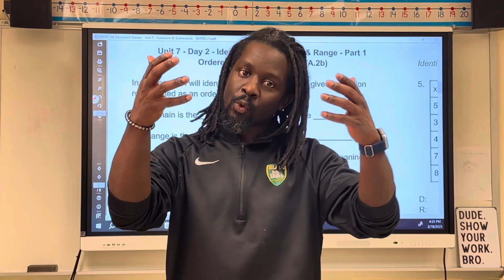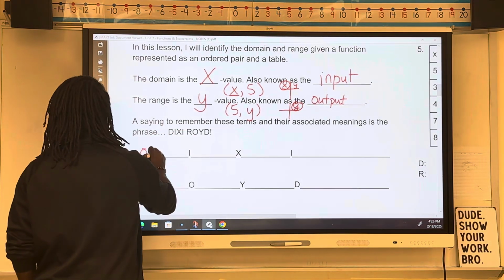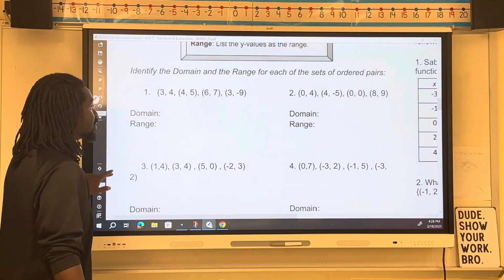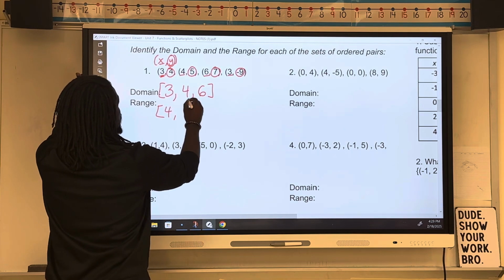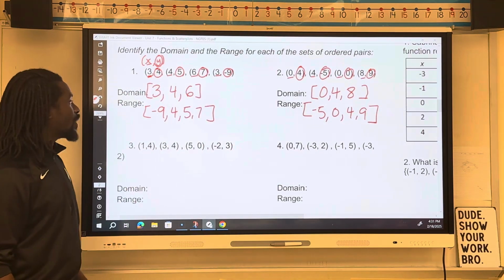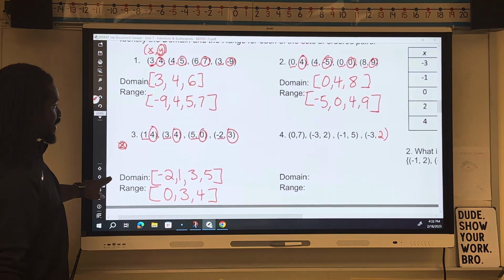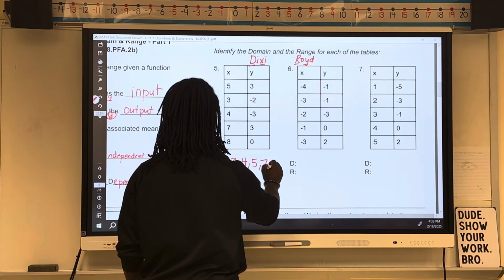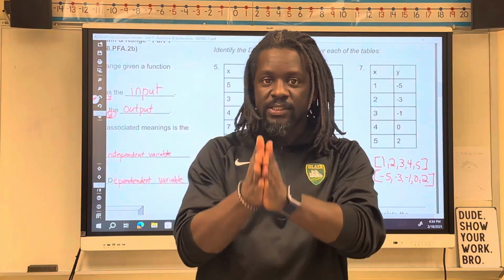Unit 7 - Day 2 - Identifying the Domain & Range - Part 1 - Ordered Pairs & Tables (8.PFA.2b)